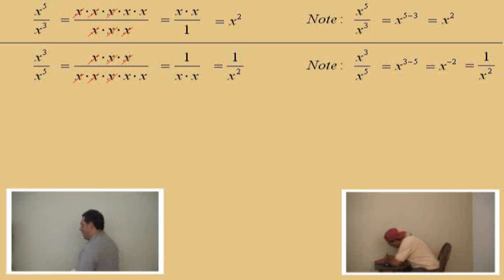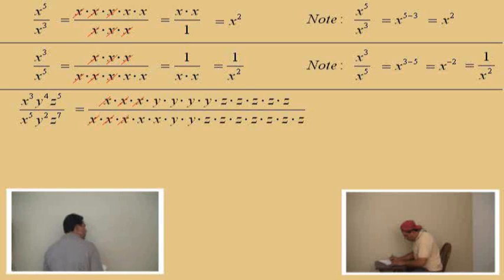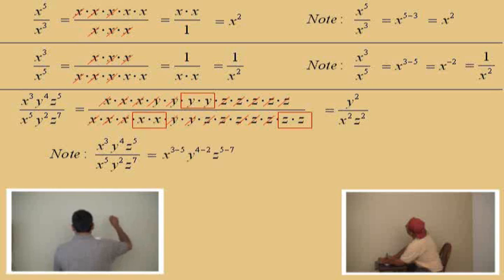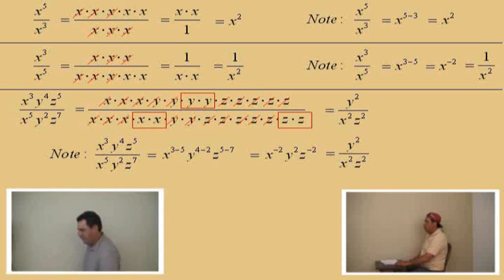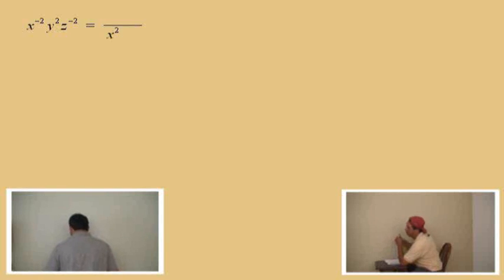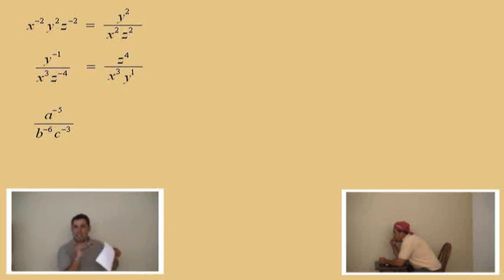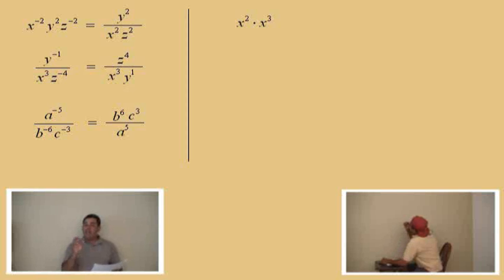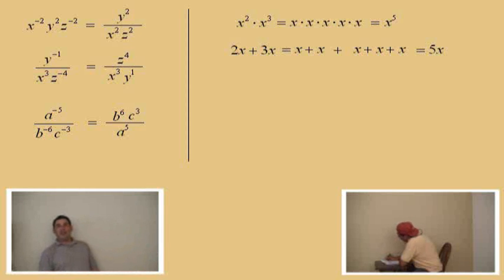Integer Exponents Part 2